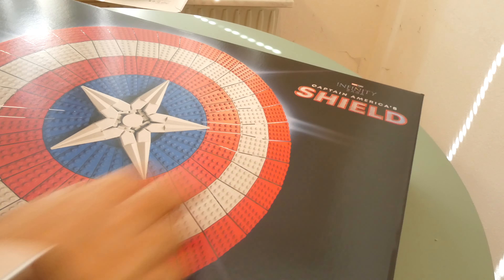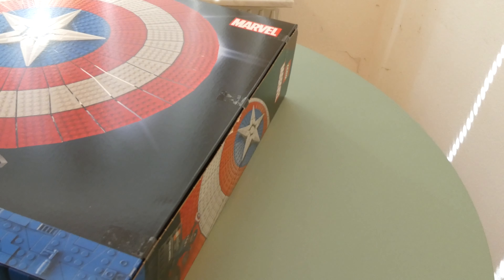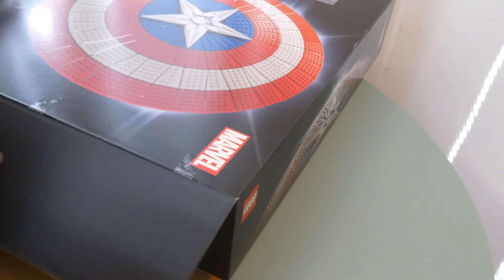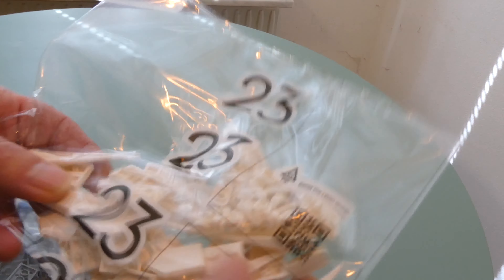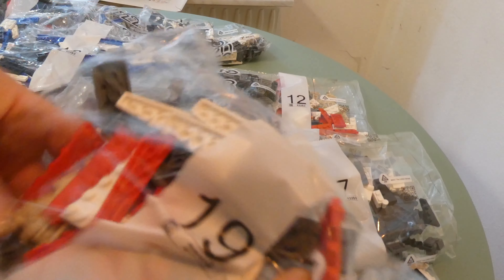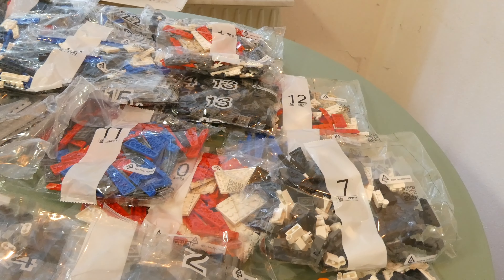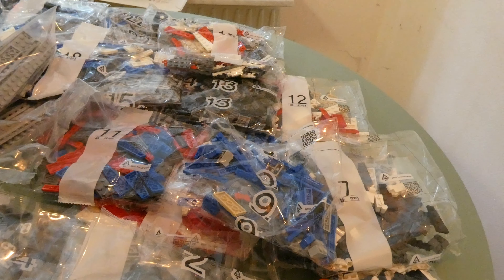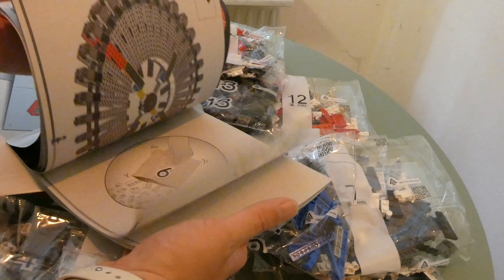Unboxing Lego Marvel Captain Americas Shield SET 76262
Adult Marvel enthusiasts can put their passion on display with this recreation of one of the most iconic items in the Marvel Cinematic Universe. LEGO® Marvel Captain America’s Shield (76262) is a detailed and authentic model that is rewarding to build and pleasing to admire long after the construction work has been completed.

An emblem of good vs. evil
The 3,128-piece model measures over 18.5 in. (47 cm) in diameter and rests on a stand that incorporates a nameplate. For added convenience, a digital version of the set’s building instructions can be found on the LEGO Builder app.

Iconic shield – LEGO® Marvel Captain America’s Shield (76262) is an authentic build-and-display model of the famous emblem of good vs. evil
Ready for display – The shield rests on a stand incorporating a nameplate and comes with a Captain America minifigure with its own shield and Thor’s hammer, Mjölnir
Rewarding challenge – Model-makers can lose themselves in this immersive project as they recreate a piece of comic-book history, brick by brick
Gift for adults – This hands-on building kit makes a suitable gift for any Marvel fan, LEGO® lover or model-maker
Display-worthy piece – The completed model measures over 18.5 in. (47 cm) in diameter
Use your mobile device – For added convenience, a digital version of the set’s building instructions can be found on the LEGO® Builder app
Intuitive building instructions – Kids can download the LEGO® Builder app for an immersive building experience, with digital tools to zoom in and rotate models in 3D, save sets and track progress
Relax and recharge – The range of LEGO® Sets for Adults provides a rewarding build-and-display experience that lasts long after the construction work has been completed
Quality guaranteed – LEGO® components meet stringent industry quality standards to ensure they are consistent, compatible and easy to build with
Safety assured – LEGO® bricks and pieces are dropped, heated, crushed, twisted and analyzed to make sure they satisfy rigorous global safety standards